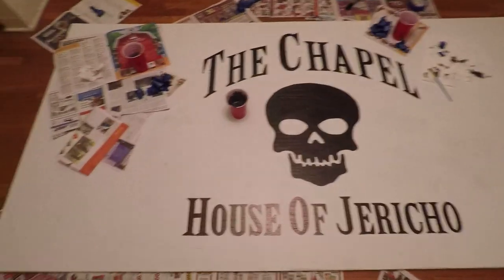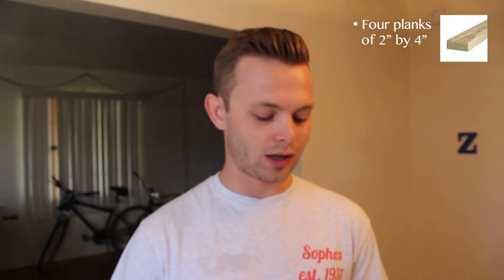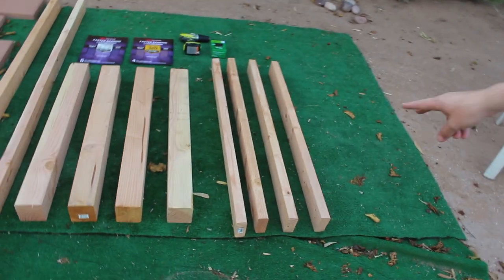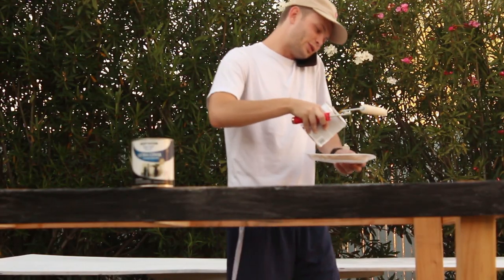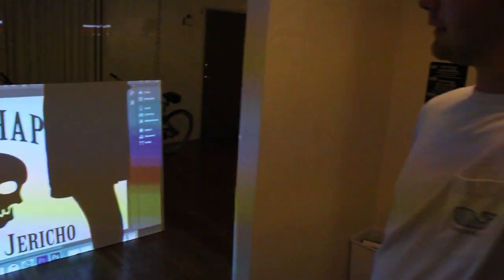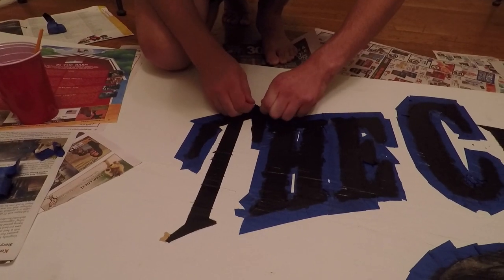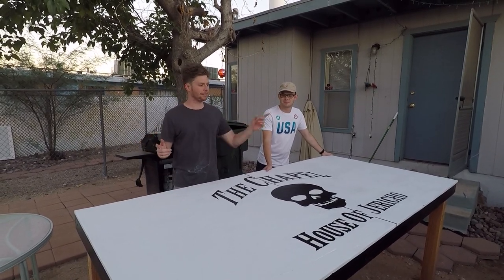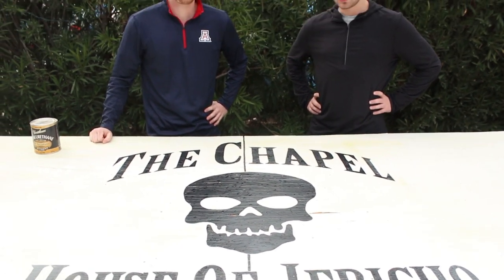DIY Beer Die Table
Logan and Jake go through the process of making a beer die table. It's a DIY, how-to vlog style video, that takes all the expected turns when one makes a beer die table

Table Materials:
- One 4’ by 8’ smooth plywood board
- Two 8' by 4" by 4" posts (for the legs - cut into four 3’ pieces

- Four 8' by 4" by 2" planks (for the frame of the table - cut two planks into four 4’ pieces.
 The other two are left uncut
- A box of 3” screws (around 30)

Misc. Materials

- Two quarts matte white paint
- One quart matte black paint
- One quart water based crystal clear polyurethane coat

Total Cost: Around $80-$100 (depending on the quality of selected wood). Not including price of drill